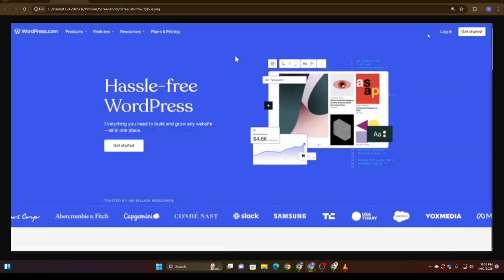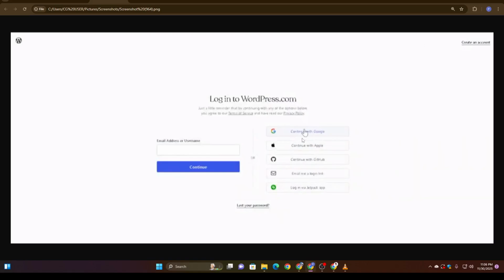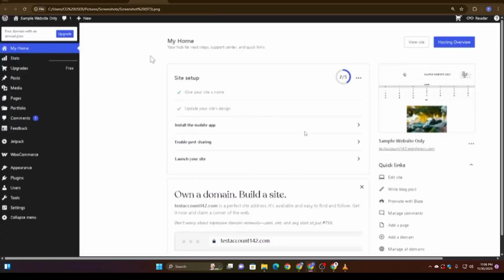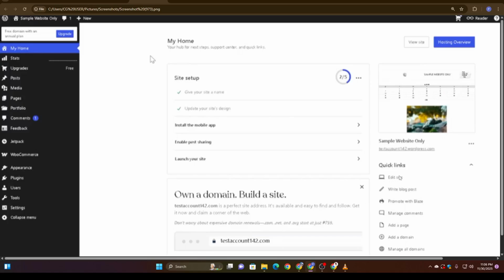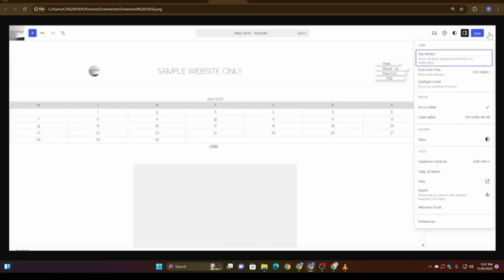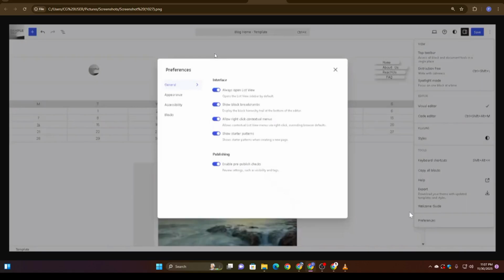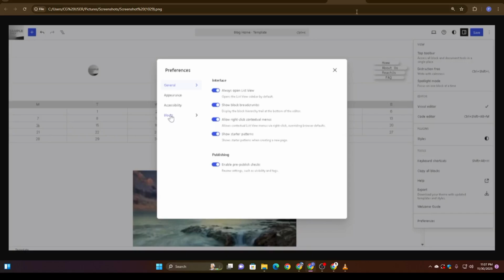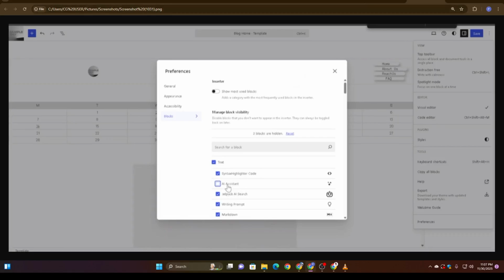How to Disable Ai Assistant Block in Wordpress -2025 (Complete Guide)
How to Disable Ai Assistant Block in Wordpress
In this video, How to Disable Ai Assistant Block in WordPress, you will learn the step-by-step process to remove AI assistant restrictions from your WordPress site. This guide covers disabling AI content blocks, managing WordPress plugins, adjusting editor settings, and regaining full control over your website’s content creation. Perfect for WordPress users who want to optimize their site and freely use AI tools without interruptions.